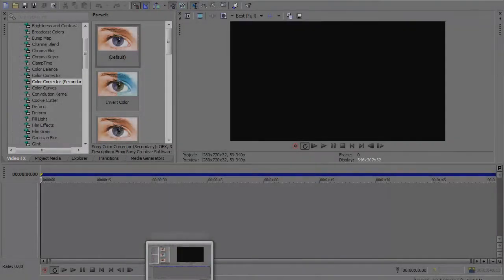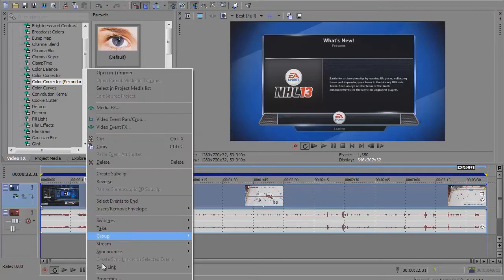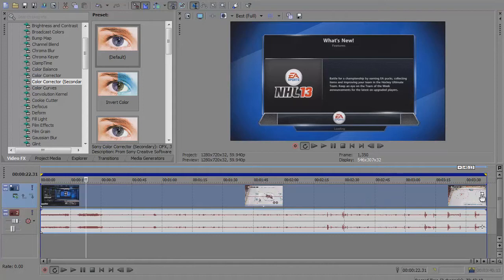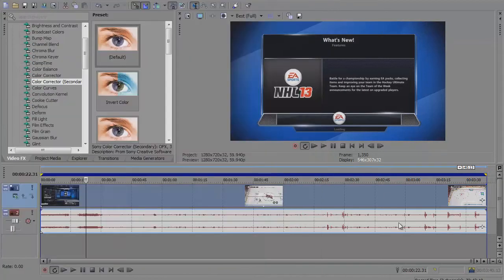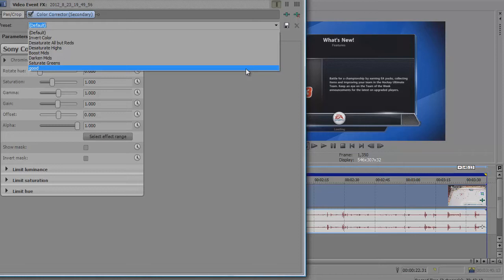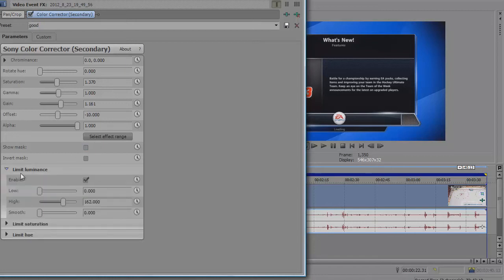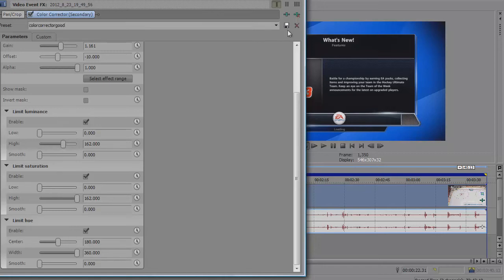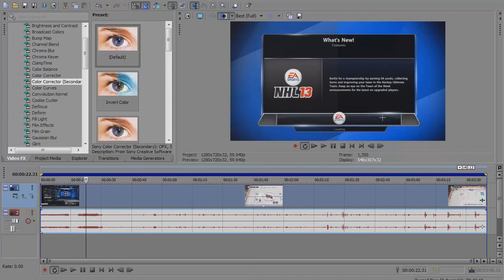How to Make Your Videos Look Better In Sony Vegas 11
Tags: Sony vegas pro 11 tutorial how to make your videos look better render settings hd pvr colour corrections video event fx pan and crop nhl 13 contrast brightness black bars